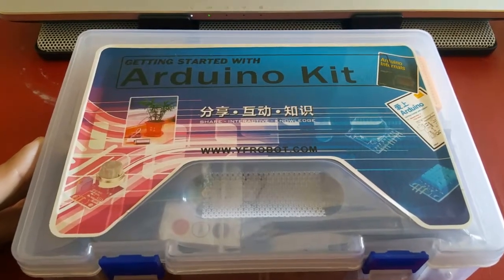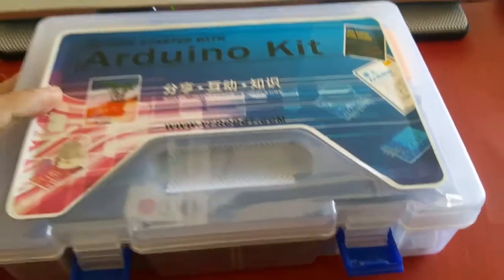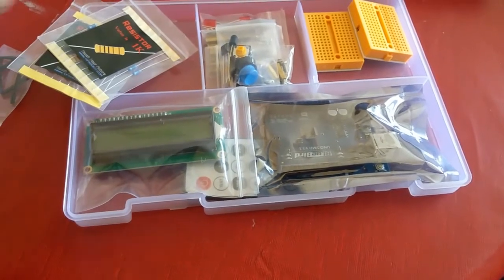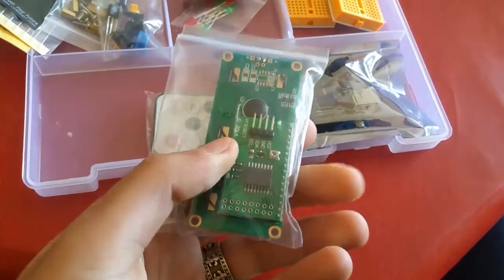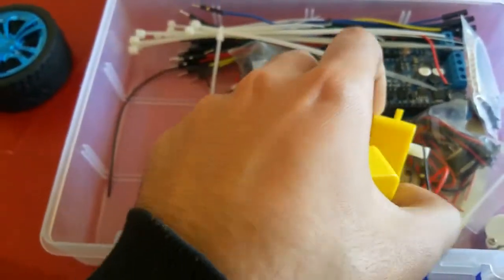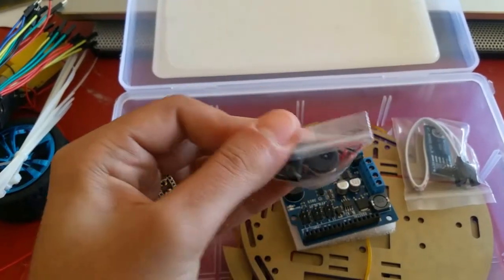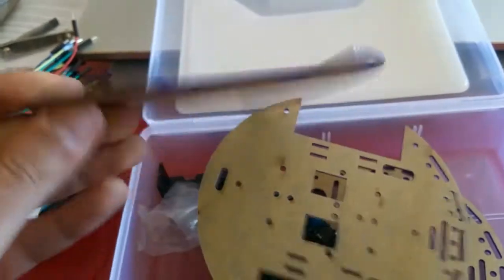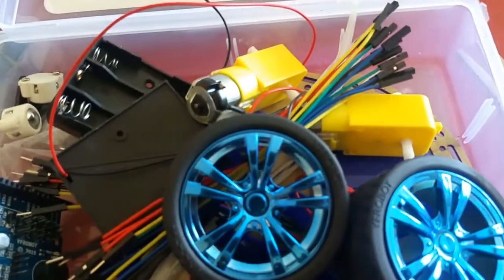Robot-M Kit Smart Car Robot Kit unboxing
If you plan on doing a smart car based on arduino, Robot-M robot kit will be your choice, it is entirely based on the Arduino open source platform, with three layers body, the bottom is used to install the motor can also be used to extend tracing, obstacle avoidance sensor, the second layer can be used to install the battery, and extended speed function, the top is used to install the control board and various types of sensors.
Even if you are a novice, can use it to get the building starting to create a platform for a simple, entry test, to finally make a full personality, feature-rich moving robots, all will bring you fun.
It is an intelligent mobile platform + Arduino learning platform, so whether you are a novice or a veteran, like Arduino, then from now on!

Feature:

Input voltage range: 3-9V
Operating voltage: 9V
Working current: 800MA
Traveling speed: 0.8m / s (MAX)
Motor drive: High MOS drive
Infrared remote control distance: 8 meters (MAX)
Bluetooth remote control distance: 10 meters (MAX)
Body diameter: 14.8cm
Body height: 9cm (excluding board)
AGL: 1.3cm
Vehicle weight: About 750 grams (without batteries)